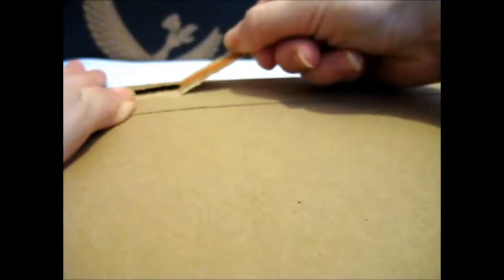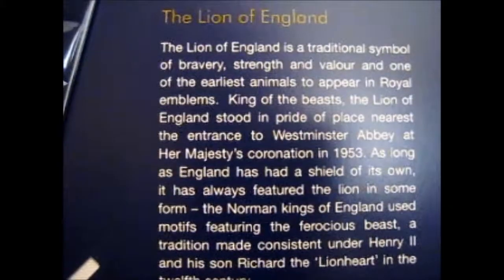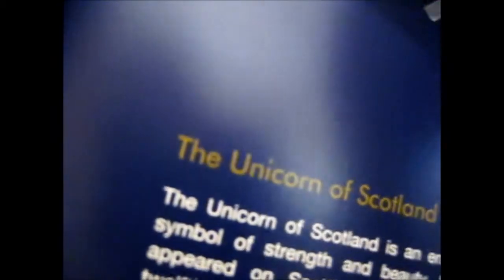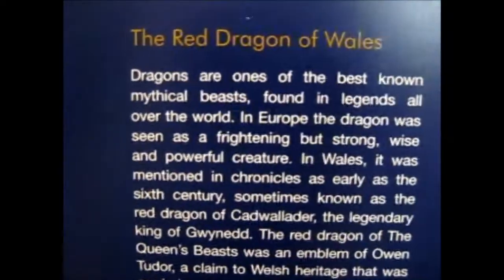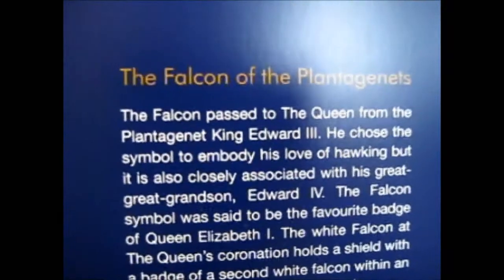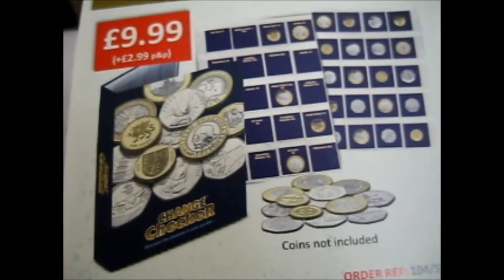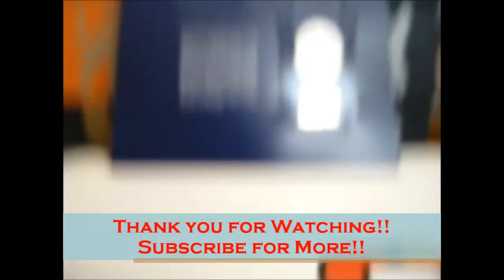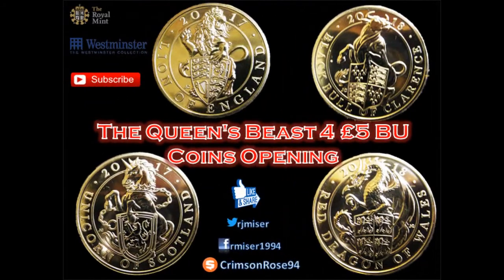Queen's Beasts 4 £5 BU Coins ~ Change Checker Version Opening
Opening of: Queen's Beasts 4 £5 BU Coins ~ Change Checker Version

Contents bought from: Westminster Collection